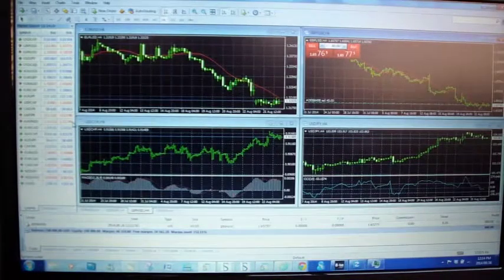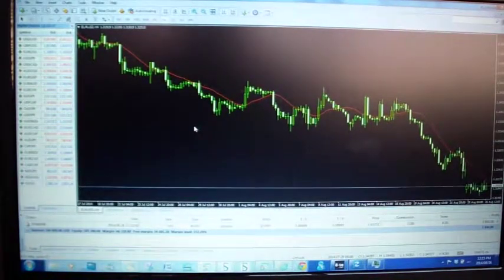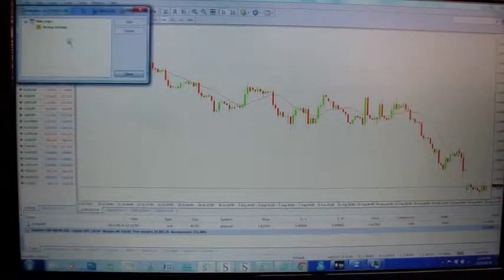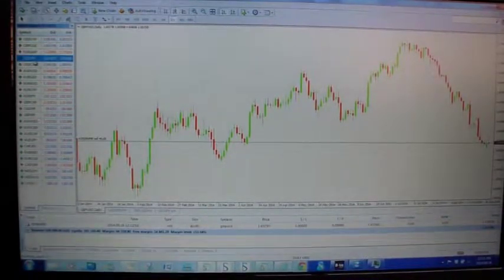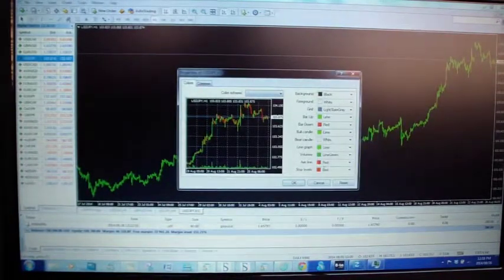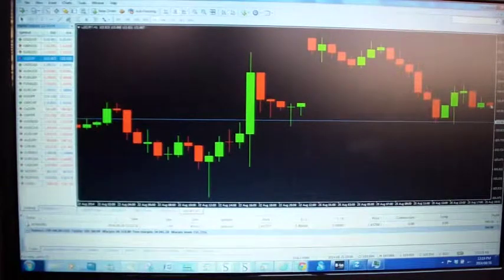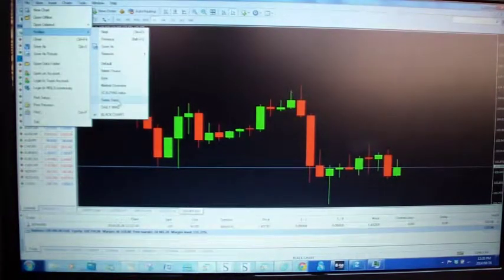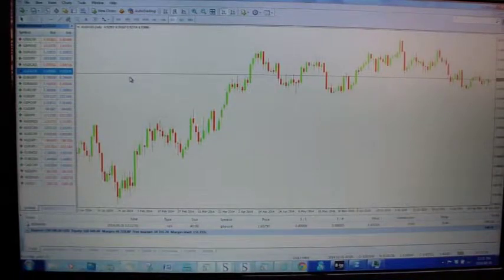How do I Open a Blank Chart in MT4? Removing the Clutter 👍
MT4 Charts and Customisation.  How to remove unnecessary charts and indicators on MT4.  How do I open a blank chart in MT4?  How do I reset my MT4 chart? MT4 : how to create a blank window ?

81.7% of retail investors lose money when trading CFDs and spread betting with this provider. You should consider whether you understand how spread bets and CFDs work, and whether you can afford to take the high risk of losing your money.

How to Use MetaTrader 4: Best MT4 Shortcut Keys and Tips 👍